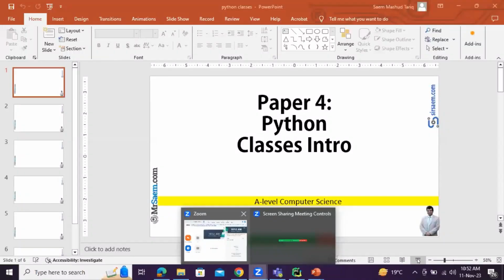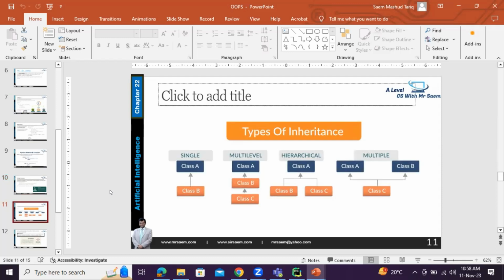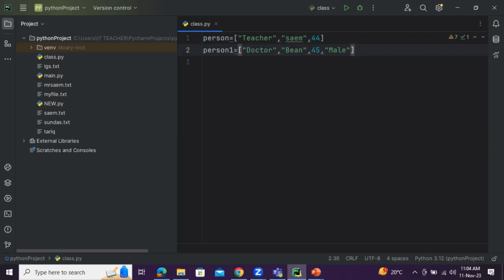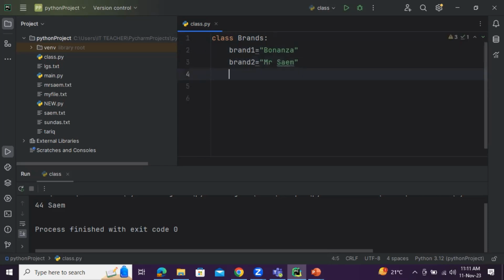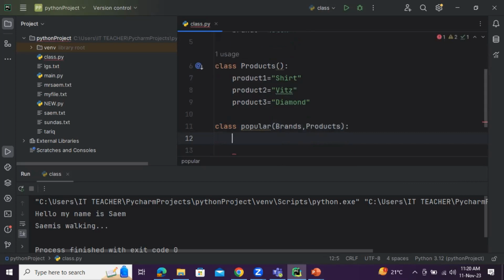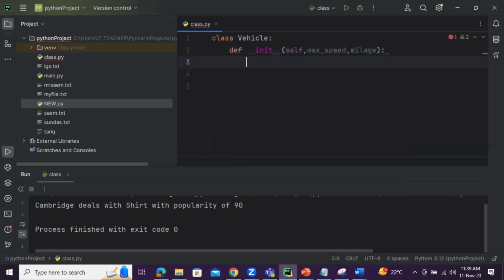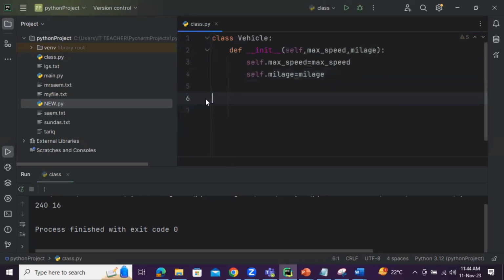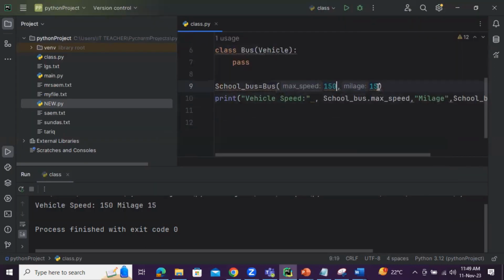Object Oriented Programming in Python -- A Level Computer Science 9618